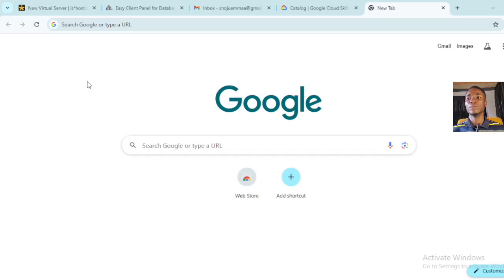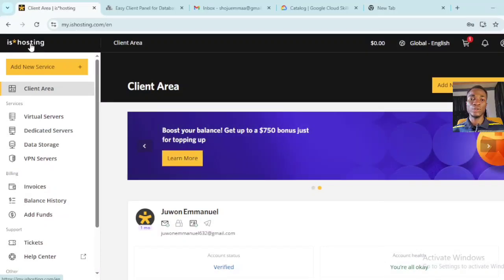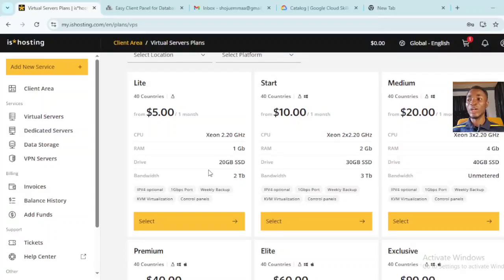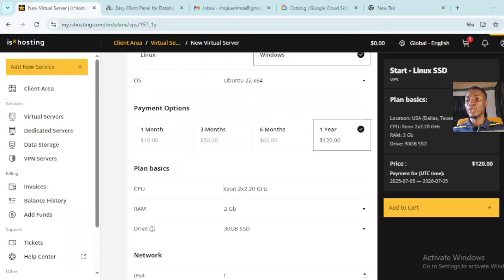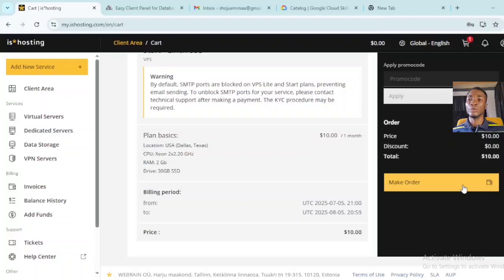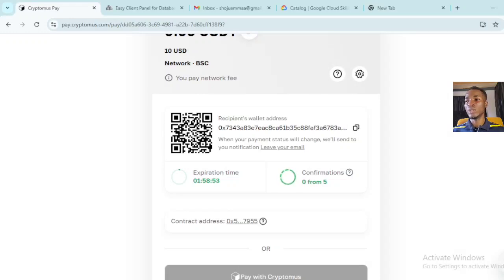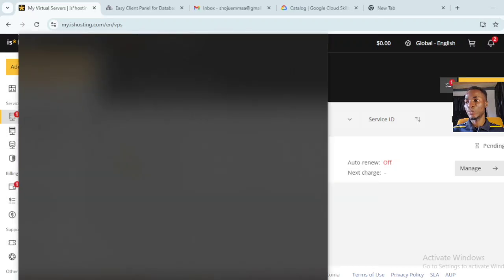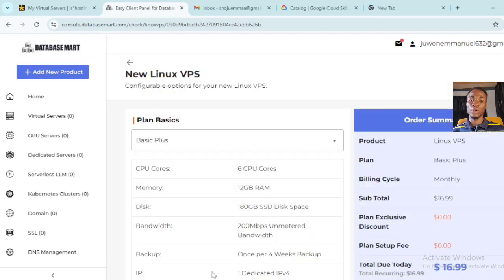Top RDP Hosting Website Review | Fast & Secure RDP for Beginners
🖥️ RDP Hosting Website Review (2025) | Fast, Secure & Affordable Remote Desktop Access!

In this video, I review one of the best RDP hosting websites available in 2025. Whether you're looking for remote access for browsing, running apps, or managing servers, this RDP service might be what you need. I cover:

✅ RDP speed test & performance
✅ Pricing and features
✅ Ease of use & setup
✅ Security and reliability

📌 Perfect for freelancers, developers, and anyone needing a fast and stable remote desktop solution.

💬 Have questions about RDP or want me to review another service?